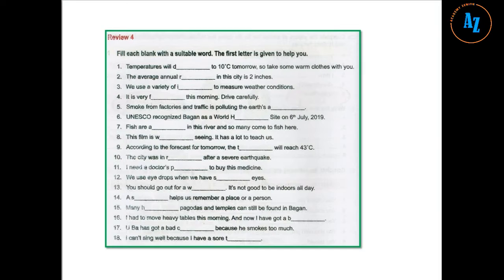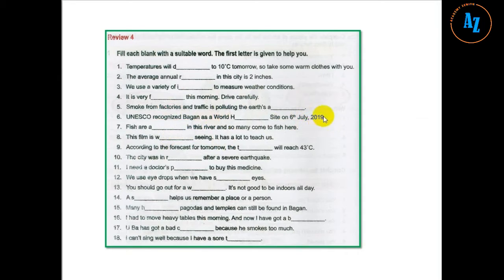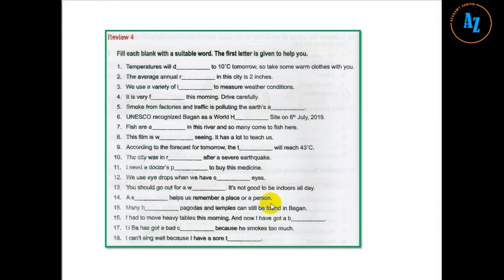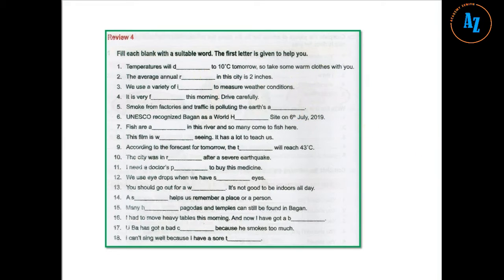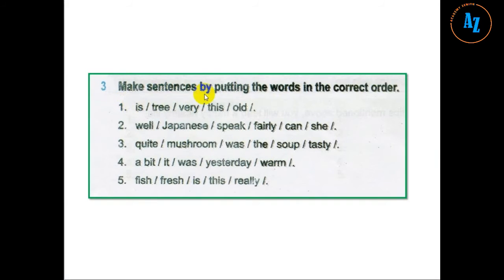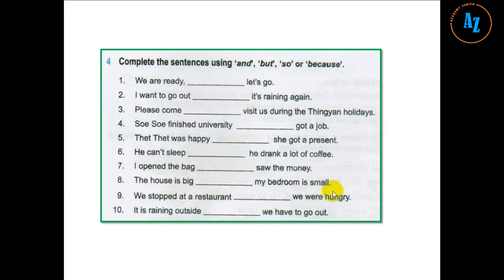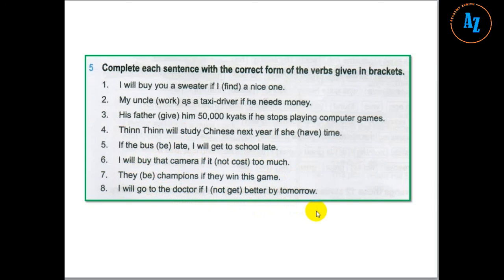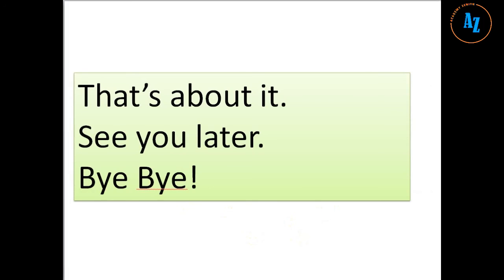G7 Batch (1) _ English Review 4 _ 05.05.2021